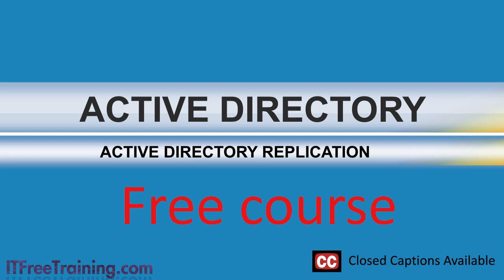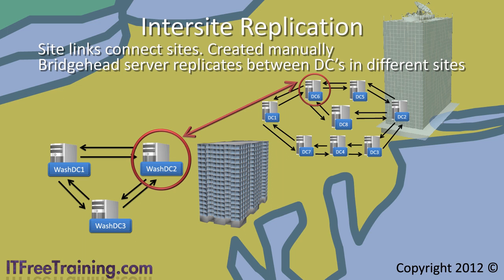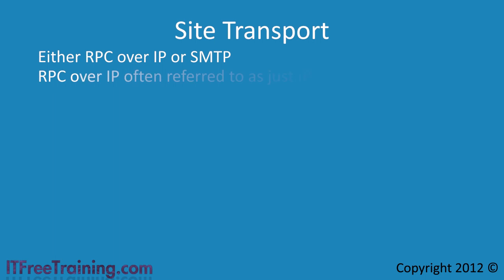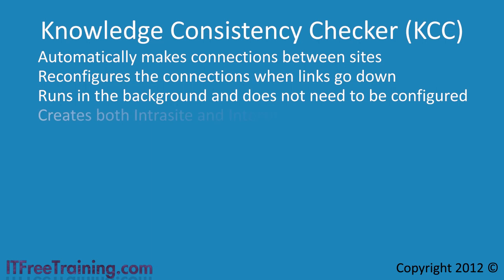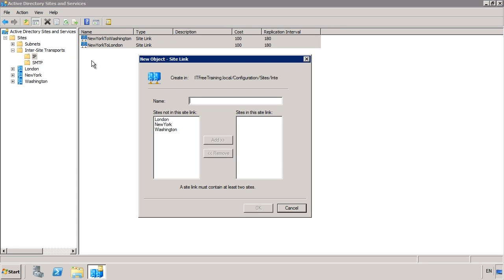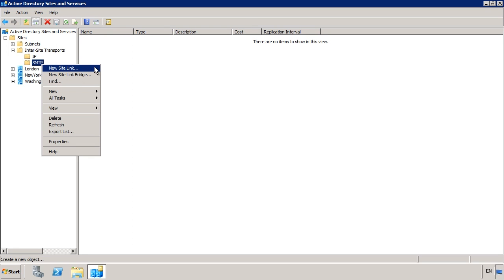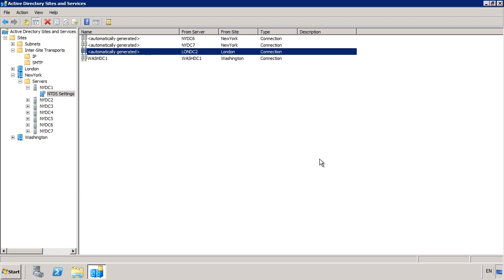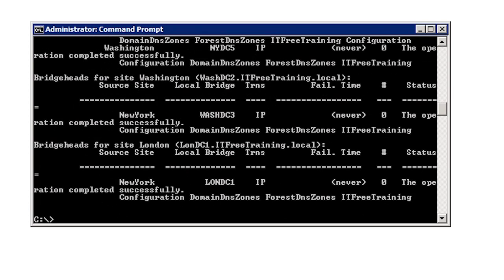MCITP 70-640: Active Directory Replication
This video looks at how Domain Controllers in Active Directory replicate data between each other. for more of our always free training videos. Domain Controllers can either replicate at the site level or between sites. A different approach is used for each because at the site level you want changes to happen quickly. Between sites replication may be reduced and may even be configured to happen only outside business hours.

Demonstration 12:35

Intrasite replication
This is replication that happens inside one site between the Domain Controllers in that site. Active Directory will automatically connect all the Domain Controllers together to form a ring. Each Domain Controller will have two incoming connections and two outgoing connections. This ensures some redundancy in the site if a Domain Controller were to become unavailable.

Intrasite replication happens 15 seconds after a change is made to the Active Directory database. If there are more than 3 hops between Domain Controllers in the one site, then more connections will be made between the Doman Controllers until the hop count is less than 3 between all Domain Controllers. This ensures that a change will reach all Domain Controllers in the one site in less than a minute.

Intersite replication
Intersite replication is replication that happens between different sites in Active Directory. These connections are not made automatically and need to be made by an Administrator.

Bridge Head Server
In each site, a Domain Controller is selected to replicate changes from that site to another site. This Domain Controller is called a Bridge Head Server. The Bridge Head Server is selected automatically but you can also manually select a Domain Controller or Domain Controllers to be a Bridge Head Server in a site. If you do manually select the Bridge Head Server/s and all the Bridge Head Servers are down, replication will not occur form that site.

Site Links
A site link is created by an Administrator to link sites together. Site links can have a replication schedule applied to them to determine when replication occurs.

Site Link Cost
Each site link can have a cost associated with it. This is a numeric value that weights the site link. The site links with the lowest cost between two sites will be used. This allows you to configure Active Directory to use backup site links when the primary site link goes down.

Site Transports
Site links support two different transport protocols. These are RPC over IP and SMTP. SMTP does not support file replication and thus on most networks only RPC over IP will be used. SMTP could be used between domains in the forest as this kind of replication does not require file replication. RPC over IP is often referred to as just IP.

Knowledge Consistency Checker (KCC)
The KCC is responsible for creating connections between different Domain Controllers inside a site and between sites. It does this with information from the Active Directory database so, given the same data, it should always make the same decisions about which connection to create. The KCC runs every 15 minutes.

Demonstration
To create site links in Active Directory, open Active Directory Sites and Services from administrative tools under the start menu.

Site links are under Inter-Site Transports. Under here are the two folders for IP and SMTP transports.

Under IP there may be a site link called DEFAULTSITELINK. This is created automatically when Active Directory is installed. You can use this site link or create a new site link. If you do use this site link, it is recommended that you rename the site link to a more meaningful name.

To create a new site link, right click IP or SMTP and select New Site Link. From the wizard you need to select which sites will use that site link. Microsoft recommends that you should not put more than 3 sites in the one site link.

In the properties of the site link you can configure the schedule for the site link, how often replication will occur and also the cost that will be used with the site link.

If you want to see the connections that have been created automatically or manually between different Domain Controllers, expand down until you reach NTDS. In here you will see all the incoming connections for that Domain Controller. To see the outgoing connections, you can open the properties for NTDS and select the connection tab.

If you want to force the KCC to run, right click NTDS settings, select all tasks and then check replication Topology.

To force a replication, right click a connection and select replicate now. Even through the connection is incoming only, this will replicate data in both directions.

Command line
To force the knowledge consistency checker to run, enter the following (without the site parameter this will only run on that Domain Controller):

RepAdmin /KCC site:(Site name)

To force a replication run the following:

RepAdmin /SyncAll